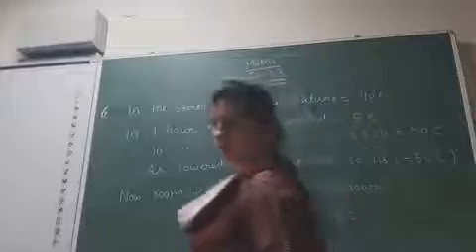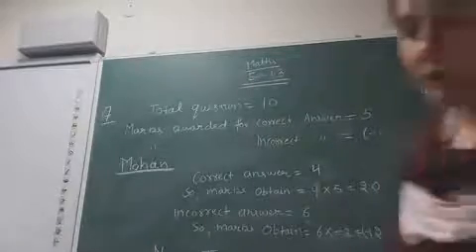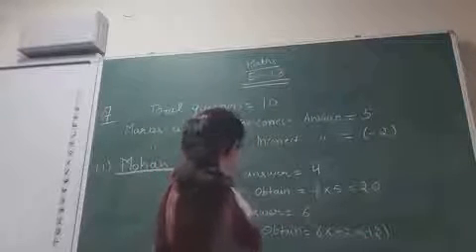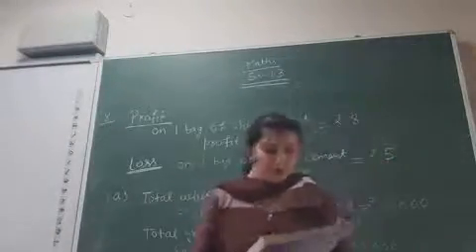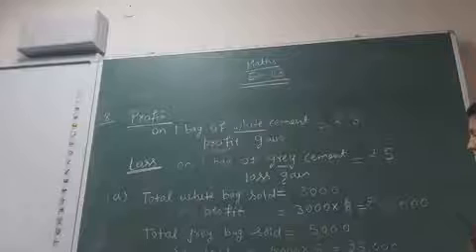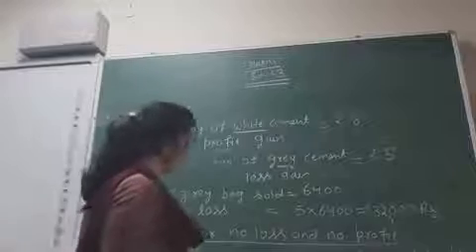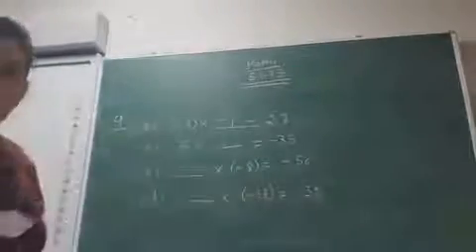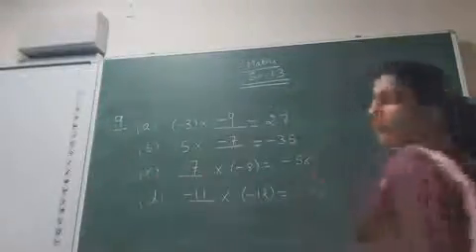ex-1.3 class 7(integers)